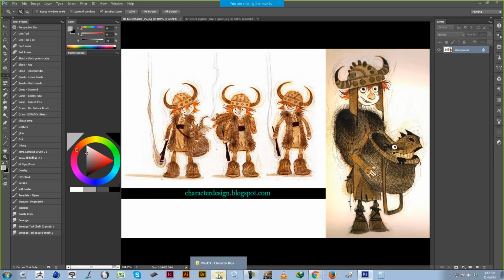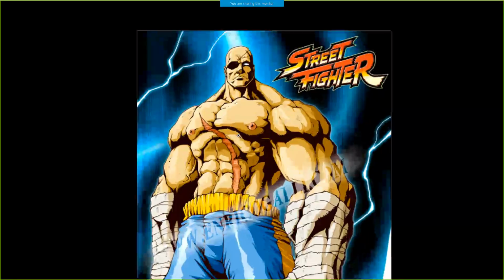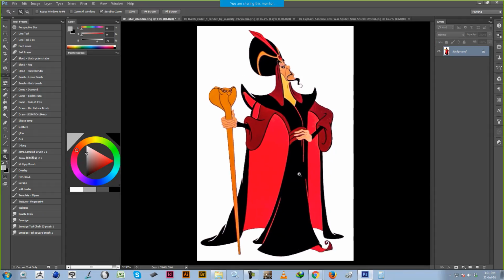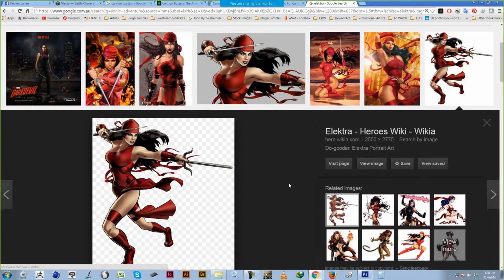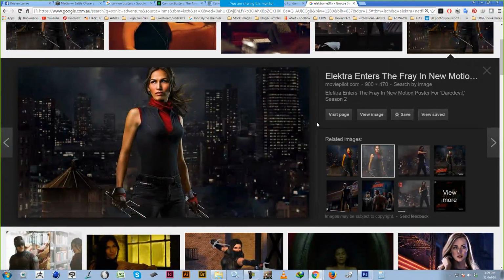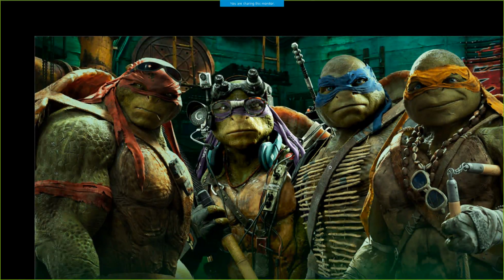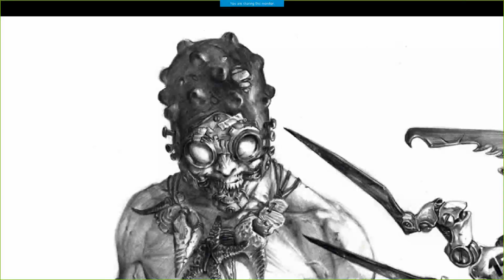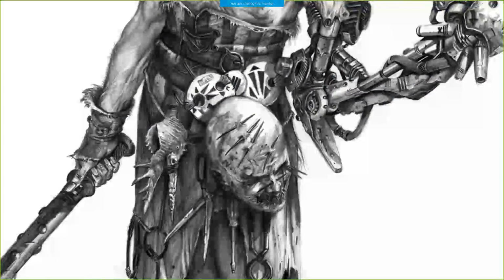Week 9 - Showing Character Story Through Design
Hi guys, this week Grace and I discuss how the clothing a character wears and the tools they carry can help give us insight into their personality, what kind of world they live in, etc. Grace's audio doesn't come through, so if it seems like I've lost my mind, just know that I was actually talking to someone.